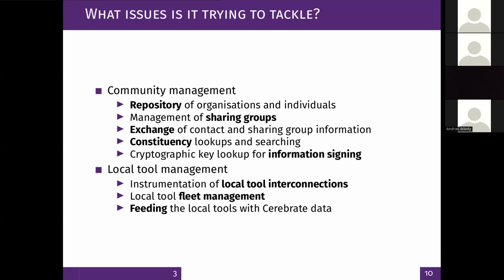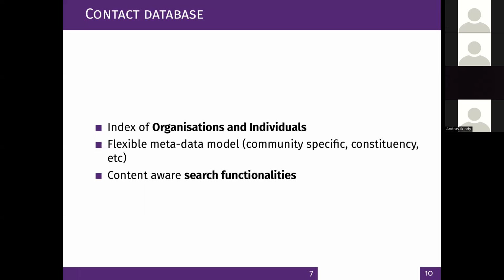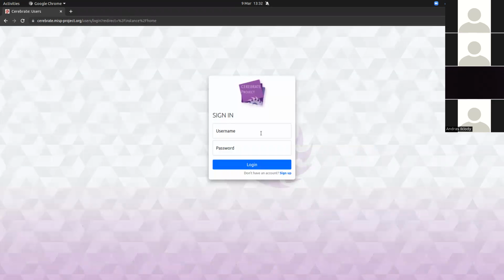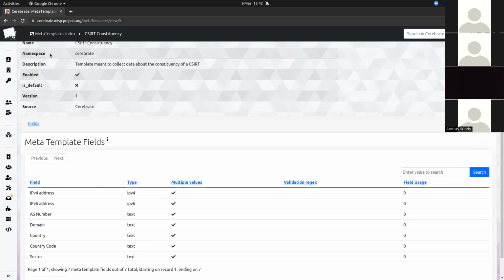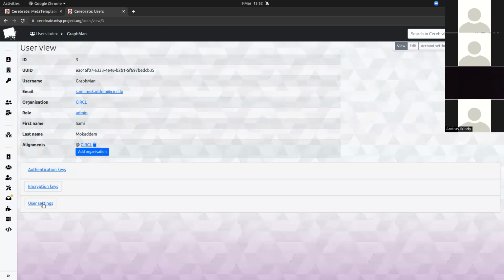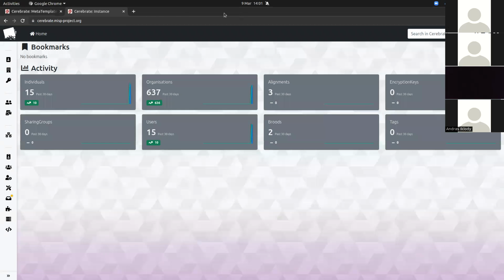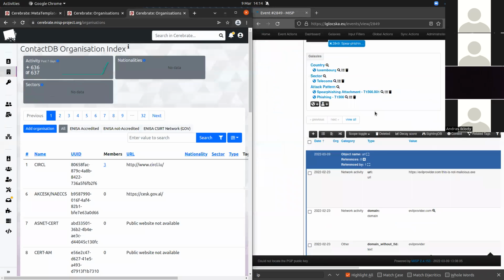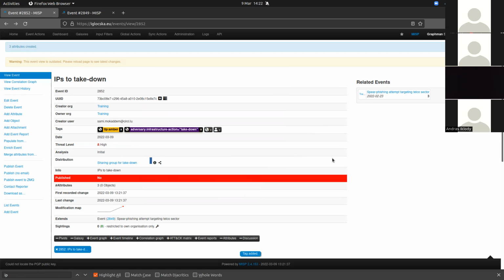Cerebrate Project - Introduction and Usage - How to find the right CERT when doing incident response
Cerebrate Project - Introduction and Usage - How to find the right CERT/CSIRTs when doing incident response.